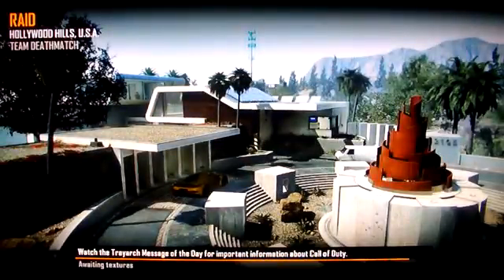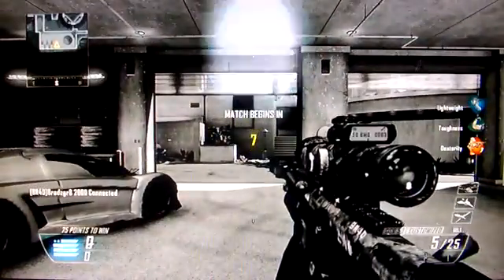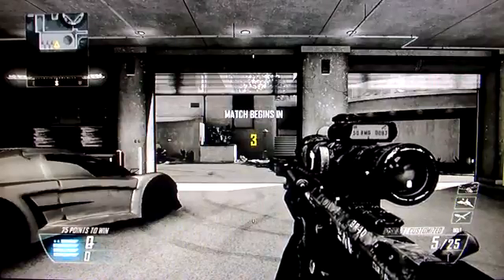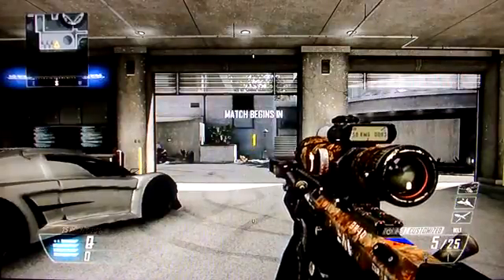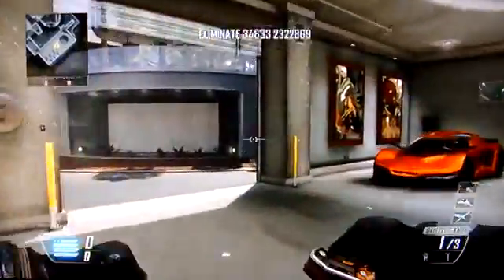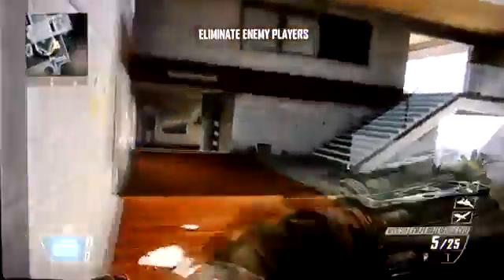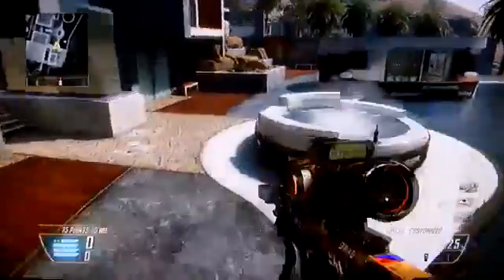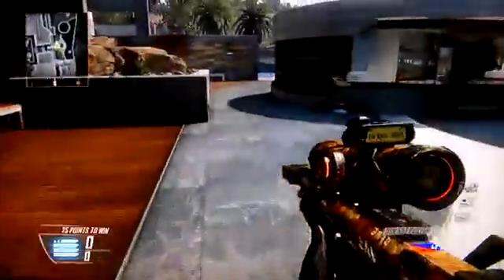Black ops 2 Easter egg - Play basketball69